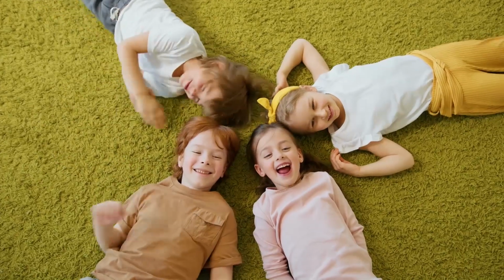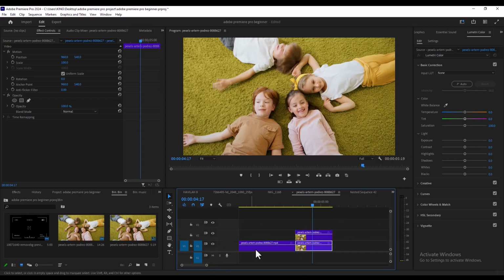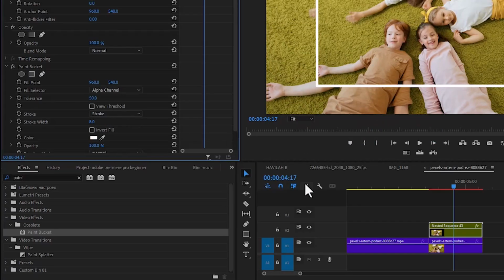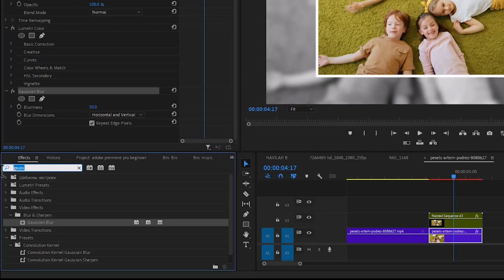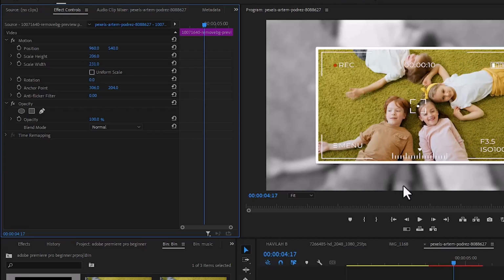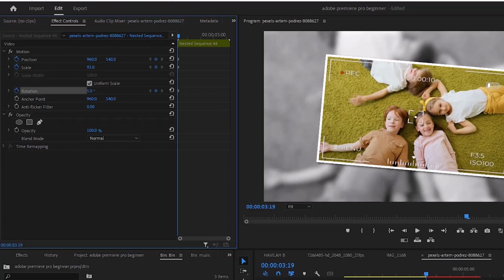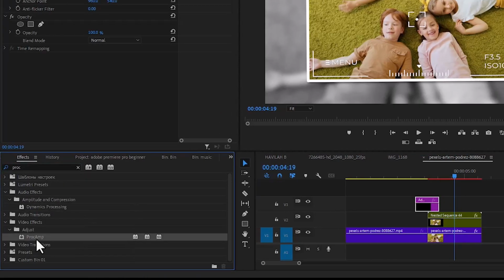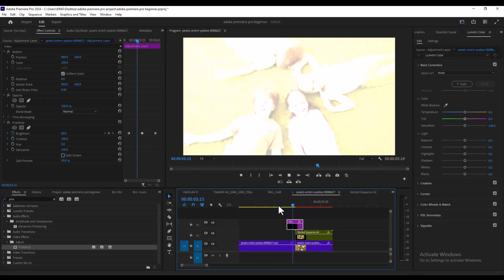How To Create Camera Freeze Effect In Premiere Pro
In this video, you’ll learn how to create the popular camera freeze effect in Premiere Pro — a cinematic trick that captures a moment in time while the background continues in motion.

This effect is perfect for music videos, vlogs, action edits, storytelling content, and social media reels!

✅ What You’ll Learn:
How to freeze a frame in Premiere Pro
Masking and isolating your subject
Adding zoom, motion, and background movement
Creative tips for smooth transitions and dramatic effects

📌 Software Used: Adobe Premiere Pro (Windows/Mac)

🔥 Why You Should Watch This Video:
This camera freeze effect adds serious production value to your edits. It’s perfect for YouTubers, filmmakers, content creators, and video editors looking to level up their storytelling.

🚀 Timestamps:
00:00 Import clip to ypur timeline in Premiere pro
00:07 Move play head(insert frame hold segment) in Premiere pro
00:10 How to create snapshot effect in Premiere pro
00:27 duplicate clip in Premiere pro
00:38 Scale clip/Image in Premiere pro
00:42 Add border to clip/image (add paint bucket effect) in Premiere pro
01:34 make a image/clip black and white in Premiere pro
01:45 make clip/image blurry (Guassian Blur) in Premiere pro
02:31 add a camera overlay to a nested clip in Premiere pro
02:56 Animate clip (nested clip) in Premiere pro
03:40 Add camera flash transition in Premiere pro
04:47 Outro